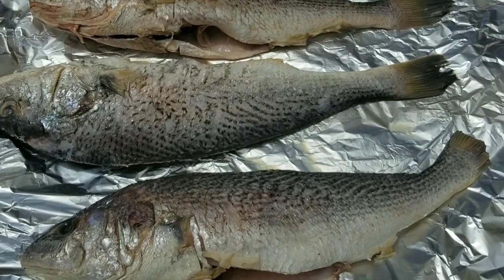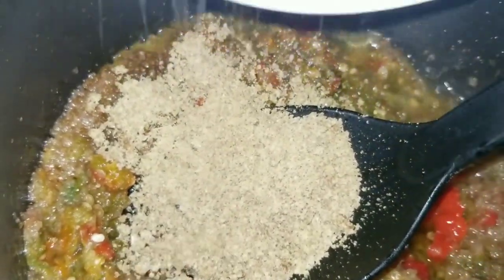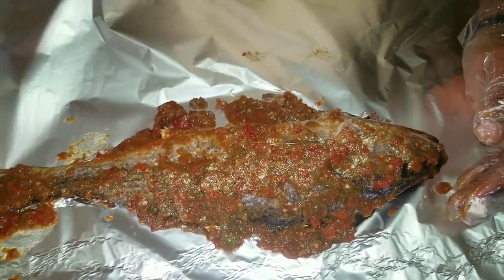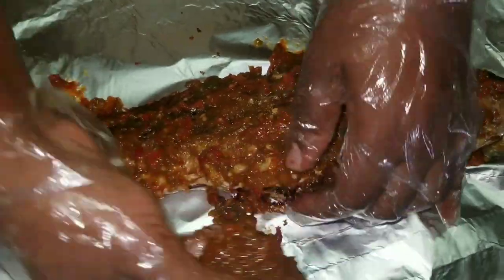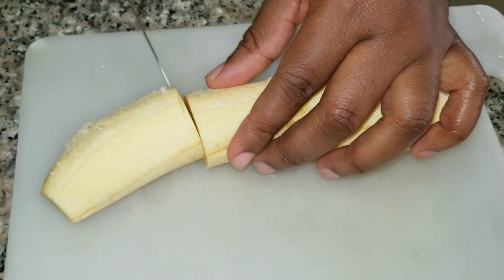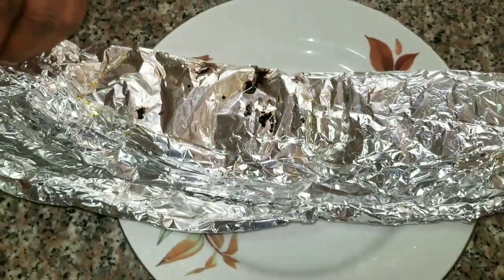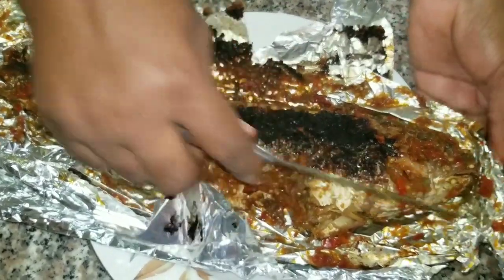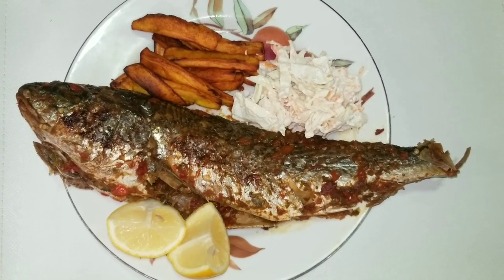GRILLED CROAKER FISH | EASY PEPPERED BBQ FISH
Hey lovelies, so I was craving grilled croaker fish, I decided to make mine, it's a simple and easy recipe using the following;
croaked fish
scotch bonnets
seasoning cubes
salt
curry
vegetable oil.
For the sides I used Plantain and coleslaw.